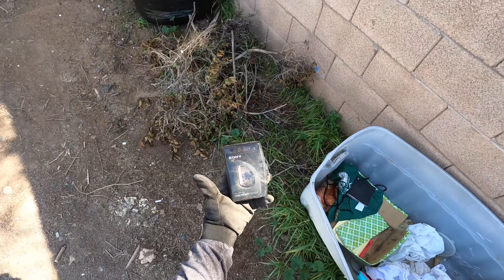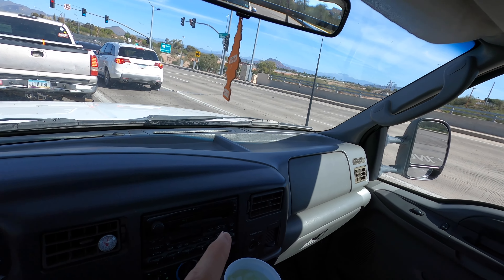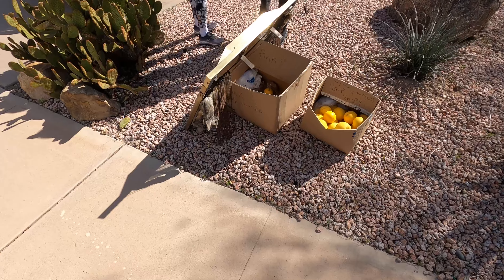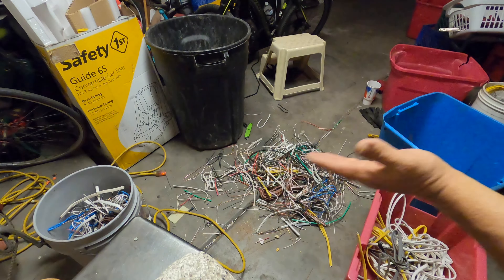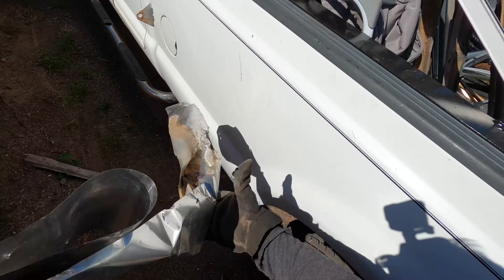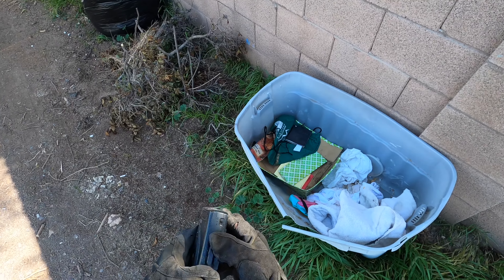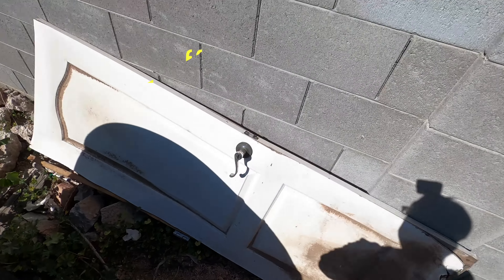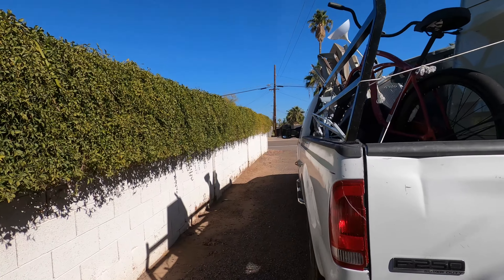I’m gonna Walk”Man” this scrap to the yard.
Come along today folks as we scrap a brand new city! Just outside the city limits of Phoenix, we will explore the ALLEYS and roadways of this new area!!
Got a very funny PD story time as well…quick one!￼

Thanks again to all my subscribers, and everyone who watches my videos.